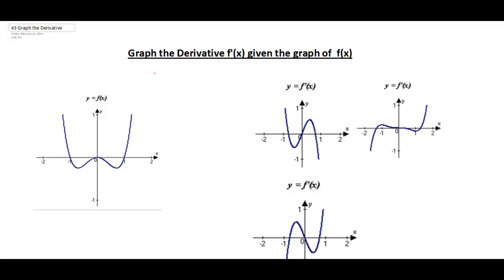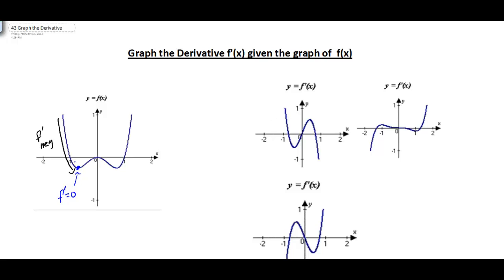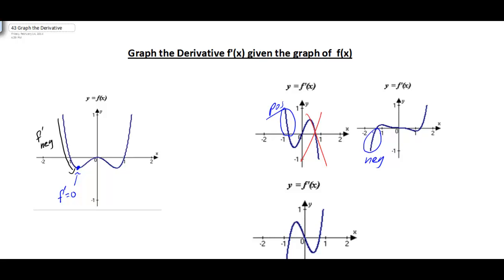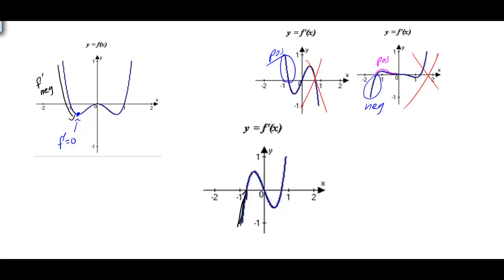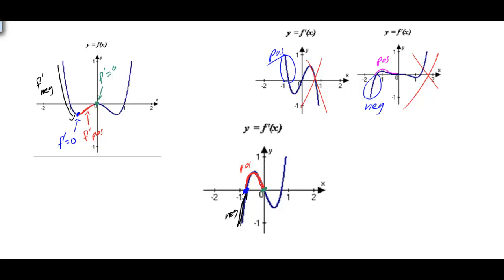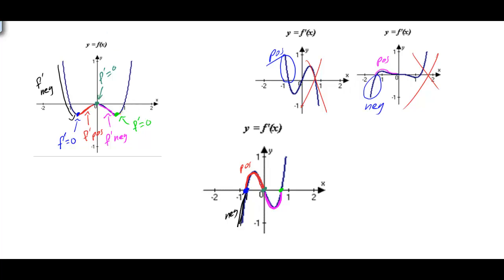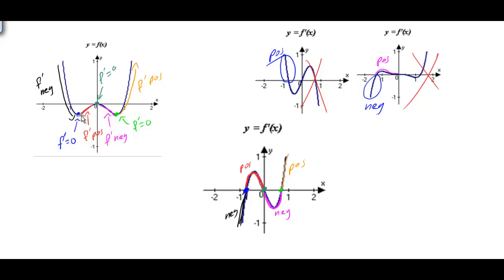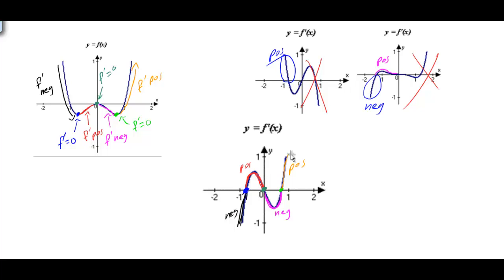Graph the Derivative given the Function